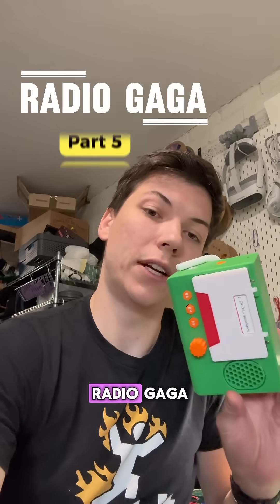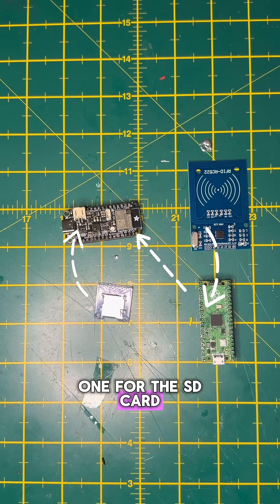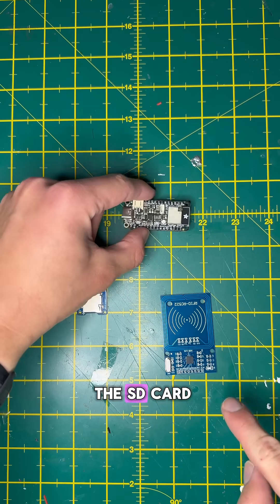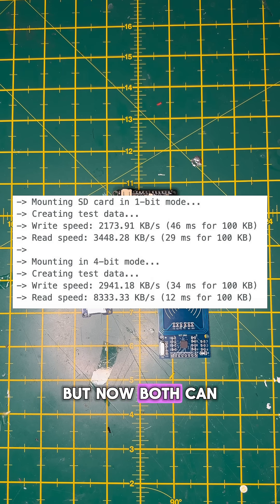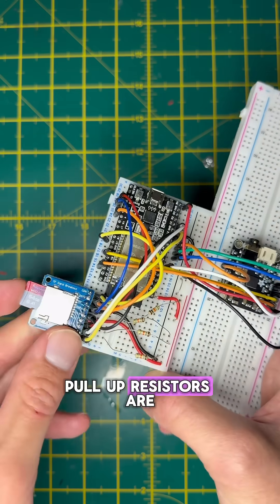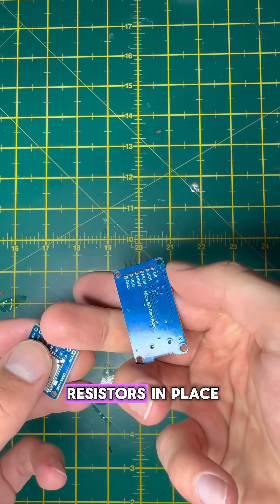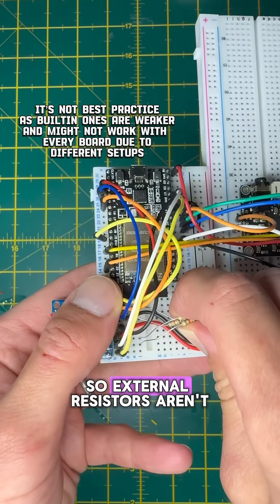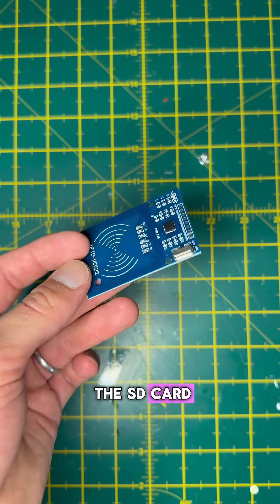Wiring SD card to RFID audiobook player using SDMMC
Switching from two microcontrollers to one by using SDMMC instead of SPI! This means no more code juggling or device switching - just clean, fast SD card access and room for an RFID reader. Ran into issues until I realised my SD card breakout didn’t have pull-up resistors, so the ESP32 was getting confused. Added them, and it all just worked. Next week: wiring up the RFID to change tracks.